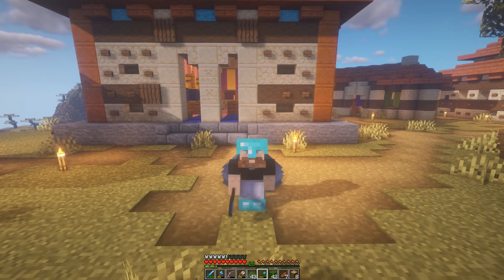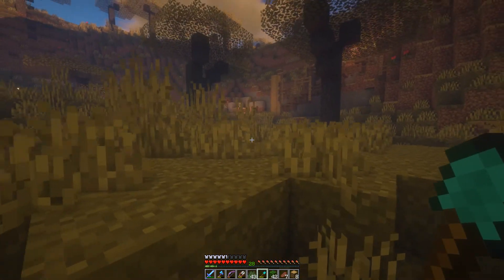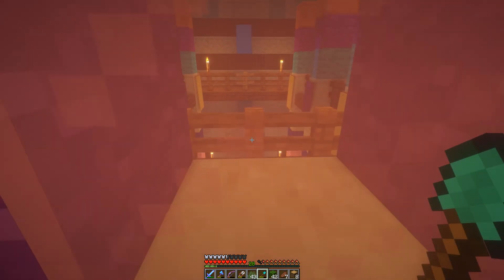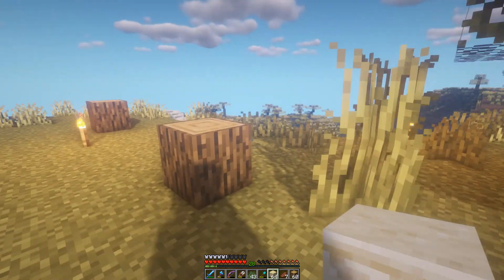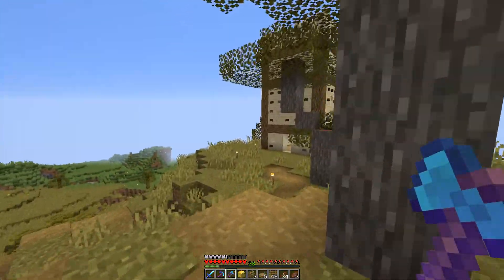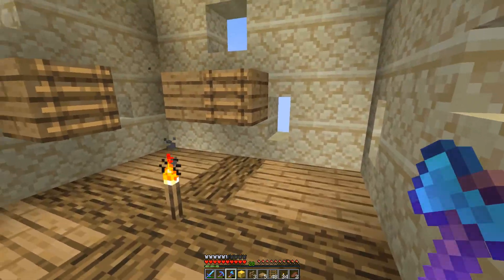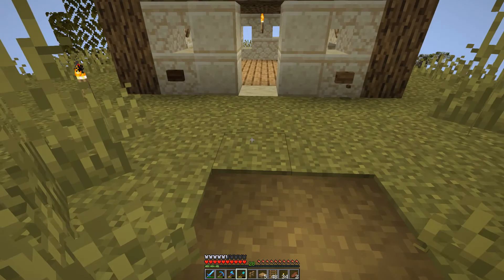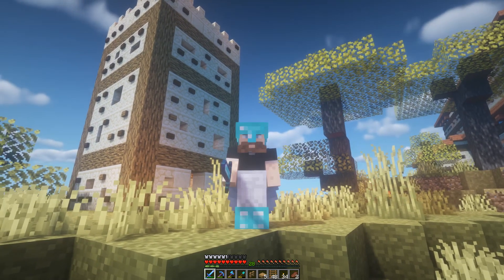➤ African Watch Tower ➤ Minecraft 1.13 Lets Play episode 9 ➤ Diamond Society SMP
Today we build an African Watch Tower, and talk about the upcoming Minecraft 1.14 and what that means for the Diamond Society! This is a Minecraft 1.13 Lets Play Episode 9 from the Diamond Society.

About Vidargavia
Vidargavia is a minecraft building lets play and minecraft redstone lets play focused channel that strives to make functional builds beautiful!

Hello, my name is Vidargavia (pronounced 'Vi-Da-Gavia'), and here on the channel I play Minecraft.

I focus on building beautiful but functional and efficient builds with redstone. So I might make an Iron Farm but hide it in a village, or a Gold Farm that looks like a pyramid.

And sometimes I just make things pretty without function, like an Oasis in the middle of the desert.